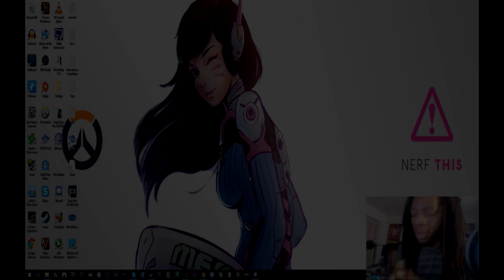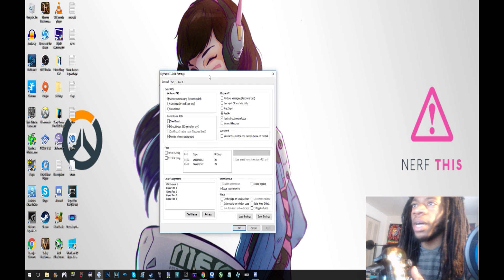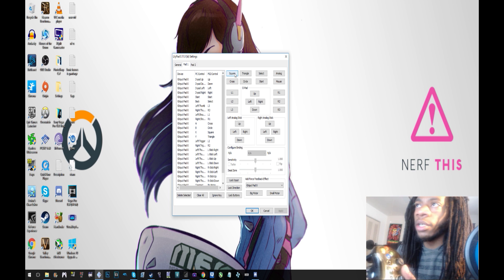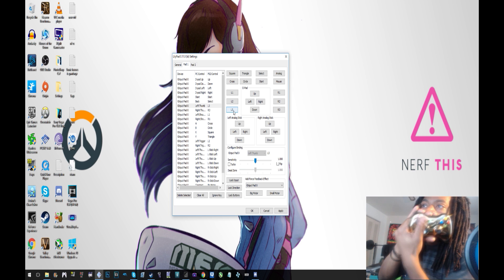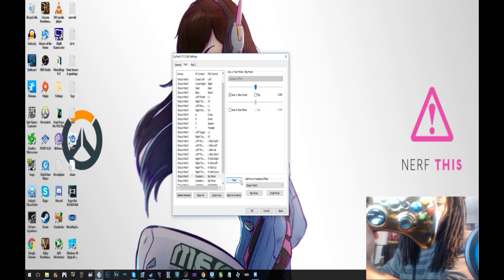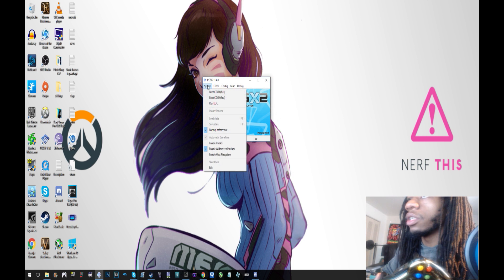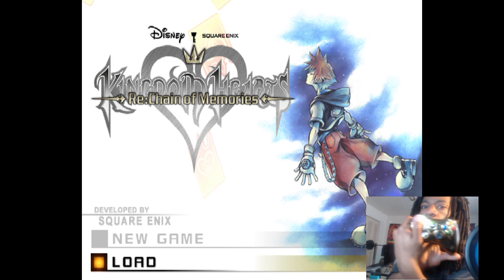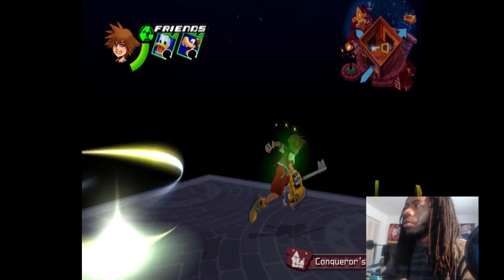How to use an Xbox controller with PS2 emulator PCSX2!!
PC Specs:
i5 3470
ASUS GTX 1060
16GB RAM